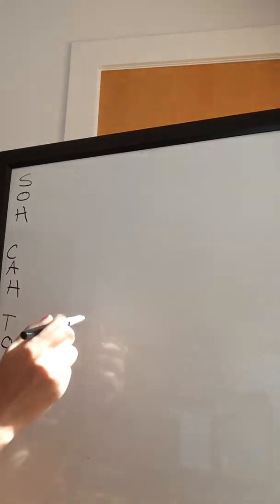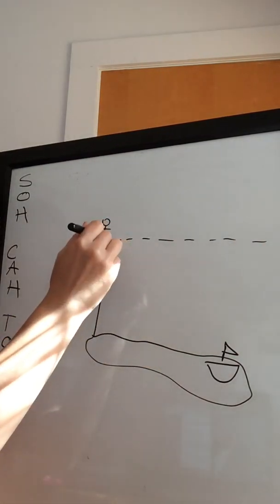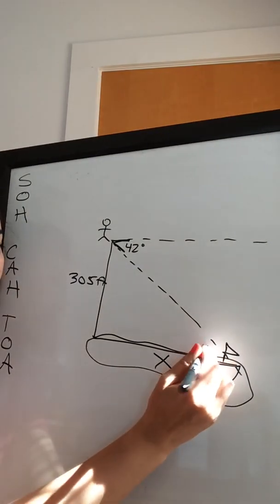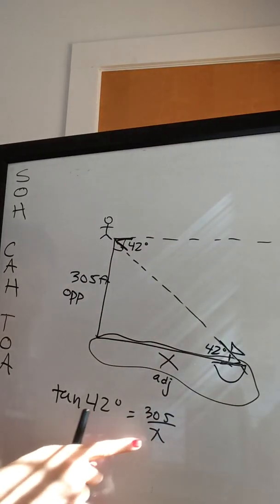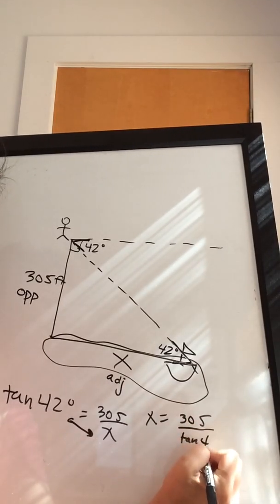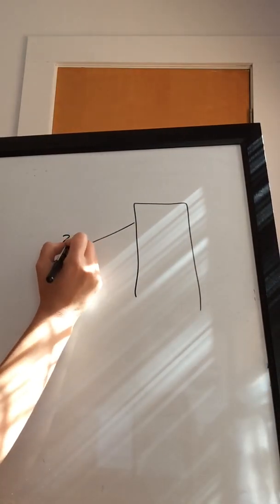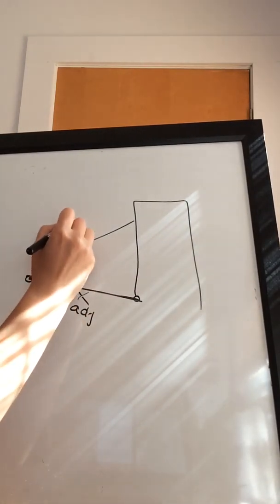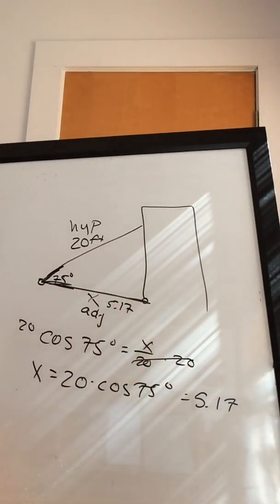Trig word problems 2